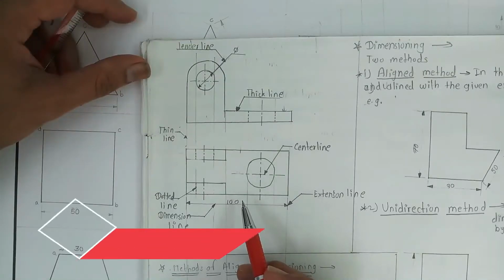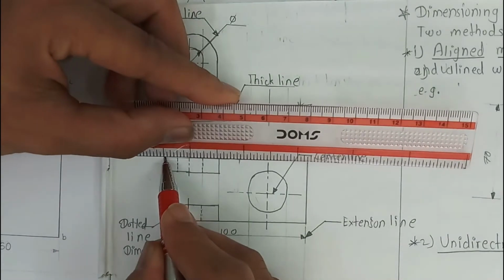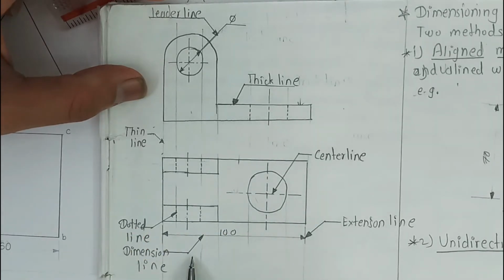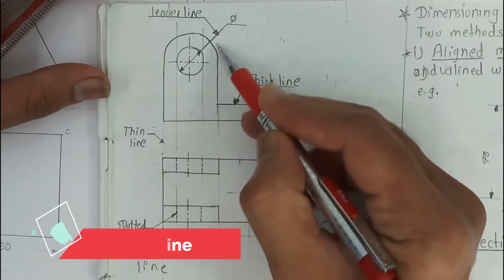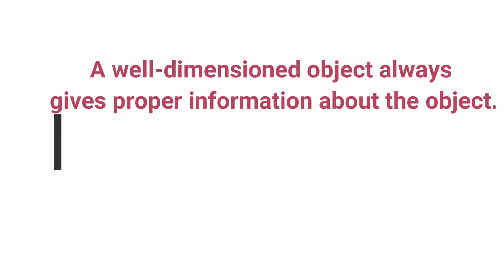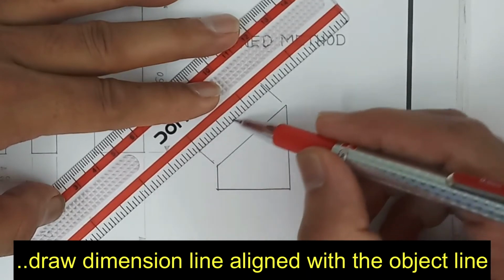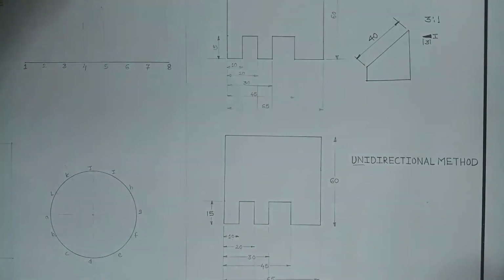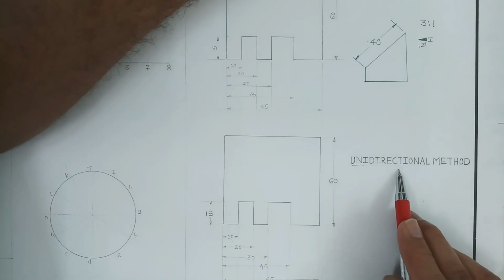Dimensioning Methods in Engineering Graphics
Learn importance of dimensioning in Engineering Drawing and their types.

Introduction to Engineering Graphics: 5:53